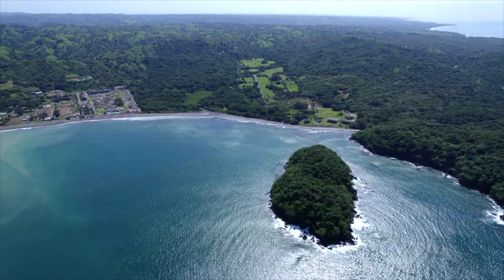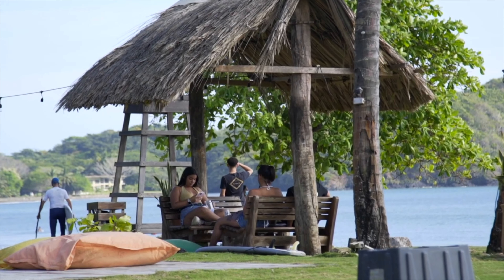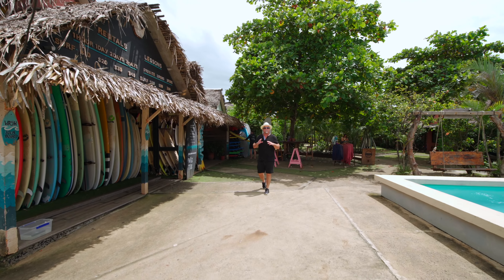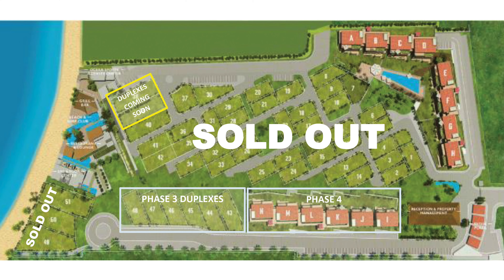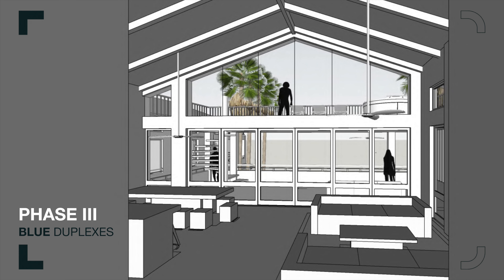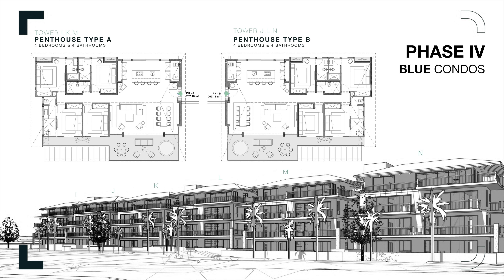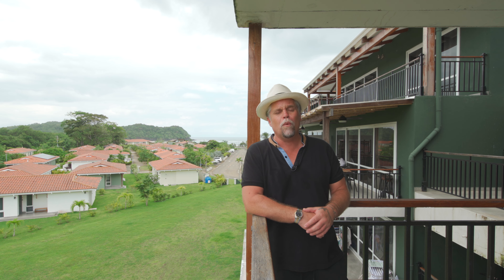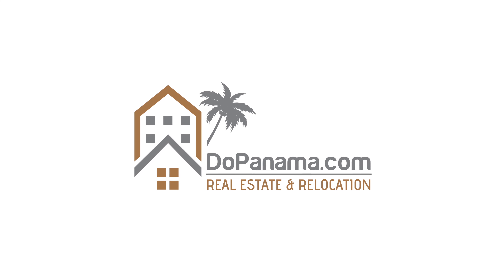Free Waves with Condo Purchase - Do Panama Real Estate & Relocation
Looking for a slice of tropical heaven? Look no further! Join us in Playa Venao, Panama, where your dream beachfront condo comes with a breathtaking bonus – FREE WAVES! 🌊🌴

🏡 Invest in your own piece of paradise and experience the surfers' paradise of Playa Venao, all while enjoying exclusive perks and unbeatable deals on Do Panama Real Estate & Relocation. 🏄‍♂️🌅

🌟 Dive into the vibrant culture, stunning landscapes, and laid-back lifestyle of Panama's coastal gem. Live the beach life you've always imagined! 🤙

🏠 Find your perfect condo today and ride the waves of opportunity in Playa Venao. Don't miss out on this incredible real estate and relocation offer! 🏄‍♀️🏝️

Do Panama Real Estate & Relocation is focused on assisting awesome adventure-seeking Expats like yourself in exploring the possibilities of retiring, relocating, investing and living in Panama. We look forward to supporting you in every step of the way to make sure your move to Panama is as smooth and enjoyable as possible.

Our purpose is supporting expats and foreigners to move to Panama and to help them to do it correctly in a pleasant, safe, and easy way.

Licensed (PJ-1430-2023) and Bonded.